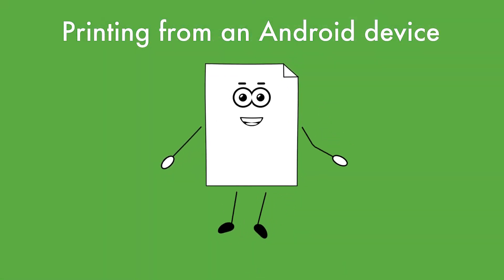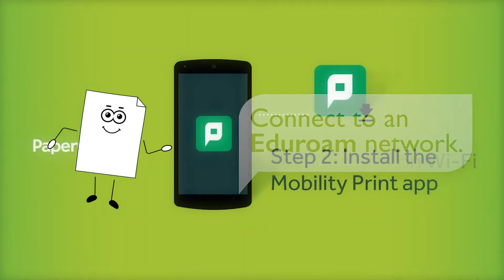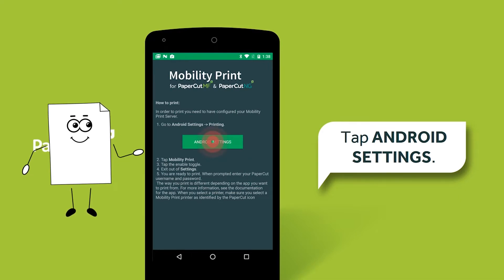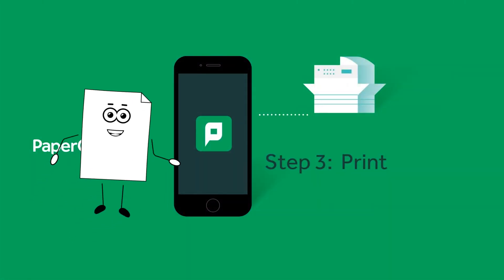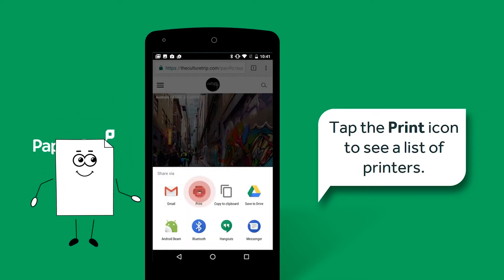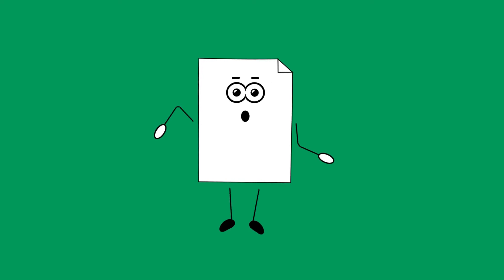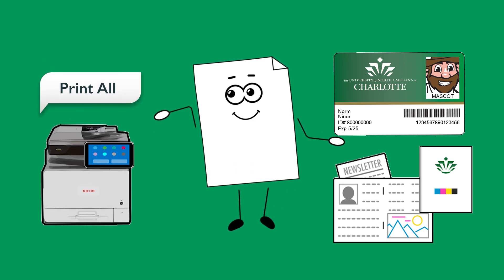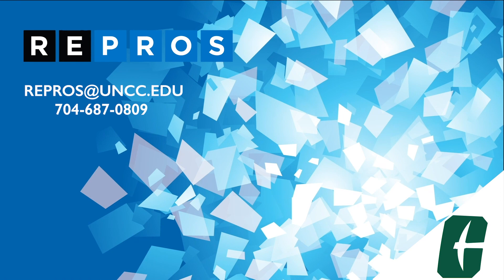Printing from a Mobile Android Device at Charlotte using Papercut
If you'd like to print from your Mobile Android Device, follow these instructions to connect to a printer using PaperCut.